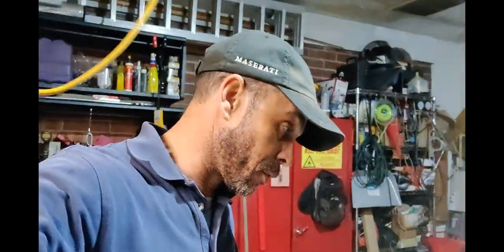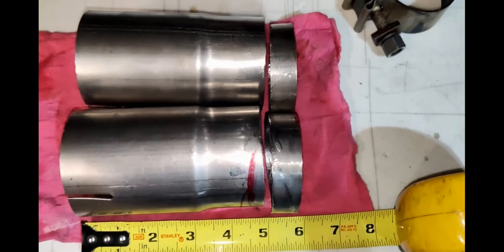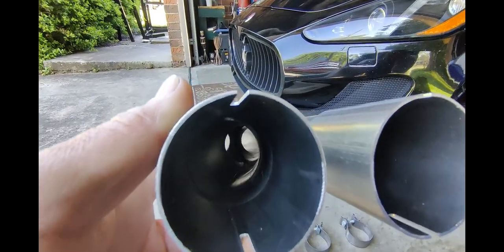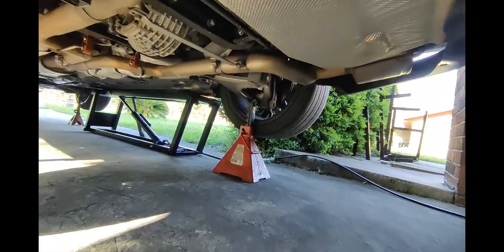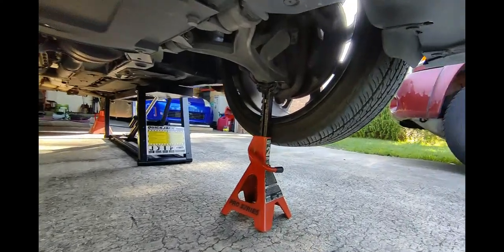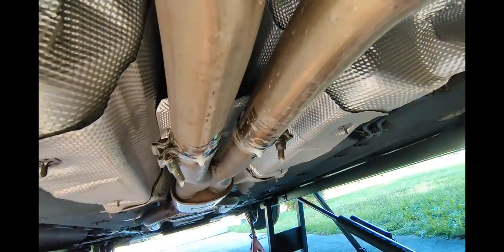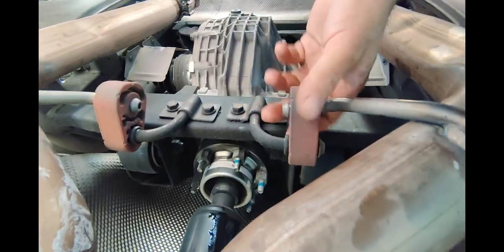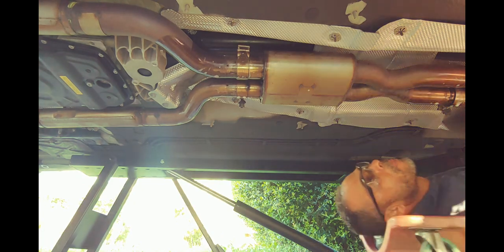Maserati Granturismo resonator X-Pipe Removal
In this video, I will show the preparation and the beginning of the removal of the  Maserati Granturismo factory resonator X-Pipe. You do this job and something goes wrong, you are on your own, and I did not tell you to do it. Seek professionals assistance either for the car and for you. My doctor is nice.